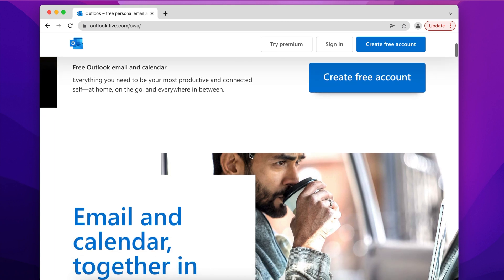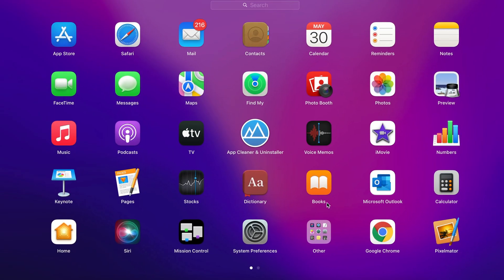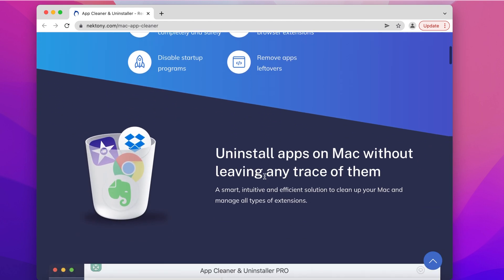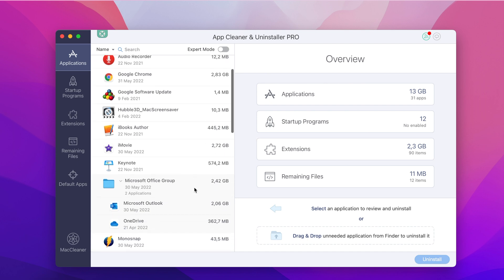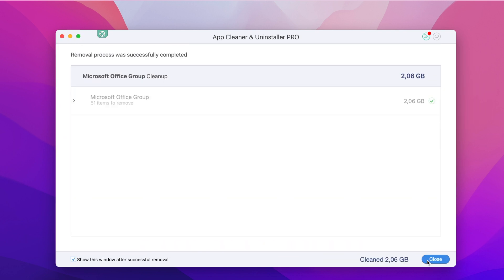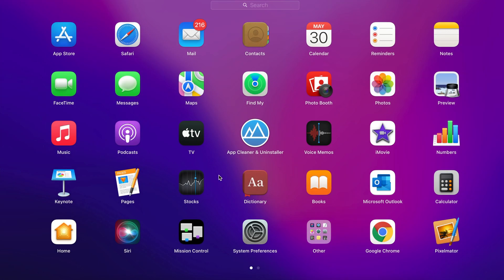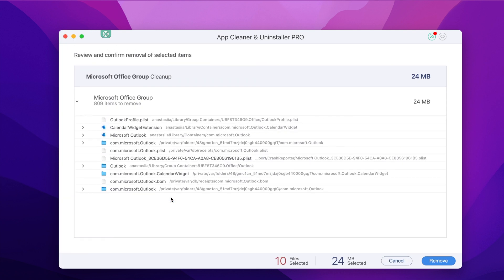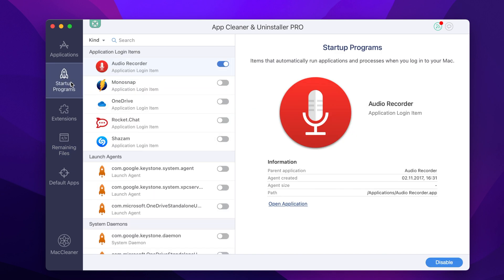How to uninstall Outlook on Mac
If you want to remove Outlook from your Mac or just need to reinstall the program, watch this video to learn how. We will explain how to do it correctly and safely.
TIMESTAMPS
0:00 - Intro
0:43 - Uninstall Outlook on Mac with App Cleaner & Uninstaller
01:17 - How to reset Microsoft Outlook

This video may contain references to brands or products owned by other companies.